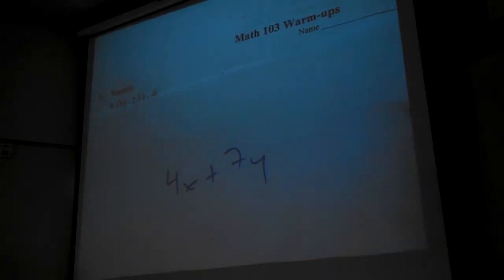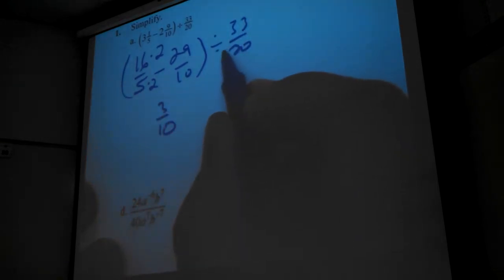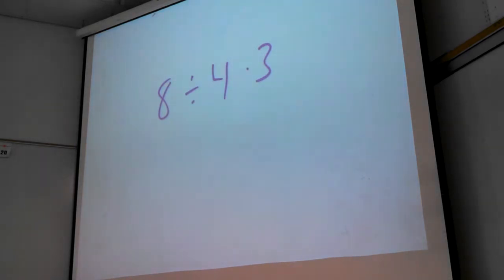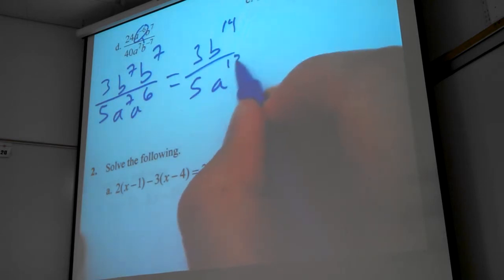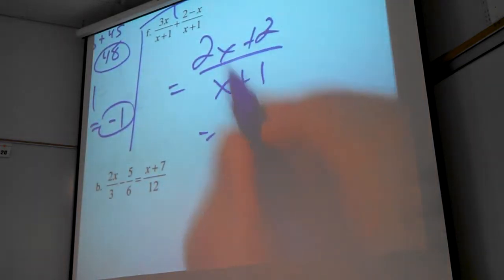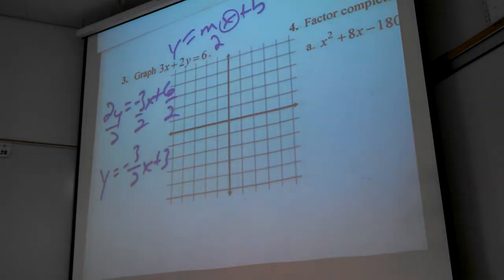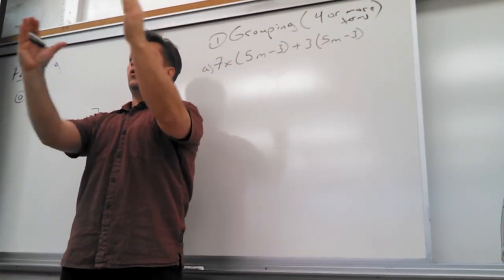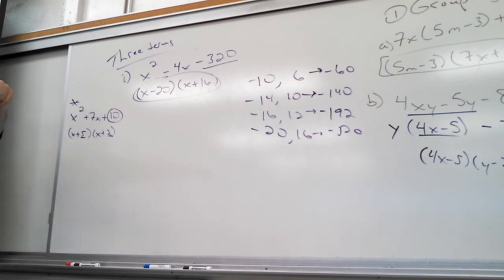Math 103, Jan 4 Lecture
Stops about 25 minutes short.